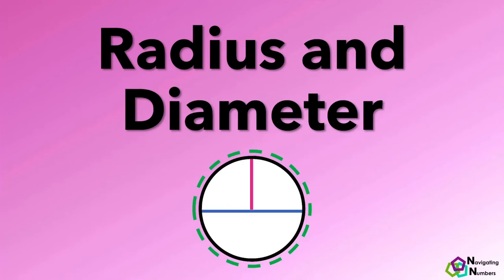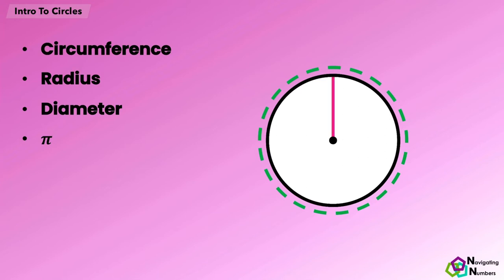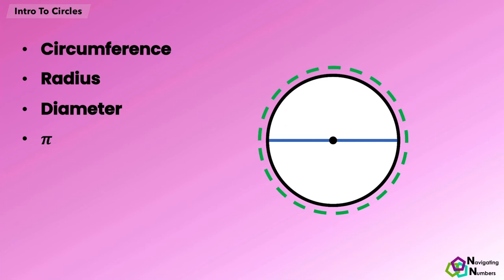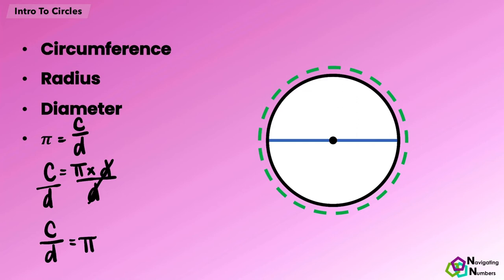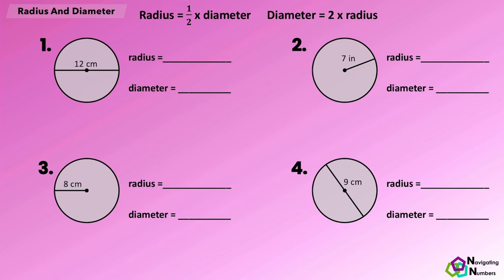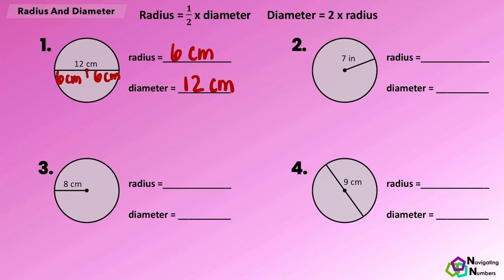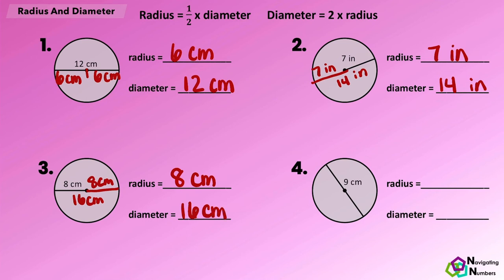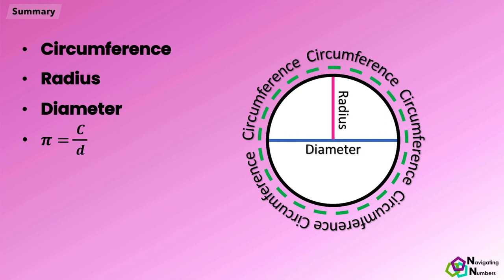Radius and Diameter of Circles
This lesson covers circles and some key vocabulary that pertains to circles. We also cover how to determine the radius and diameter of a circle.